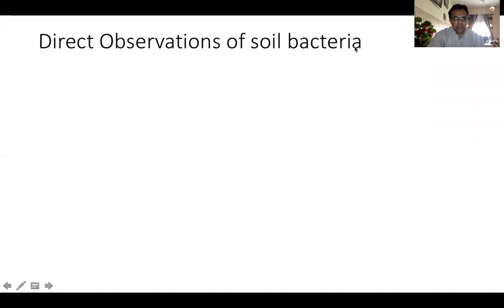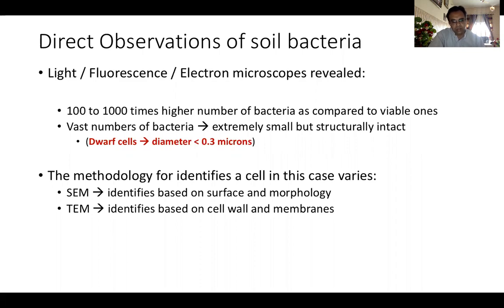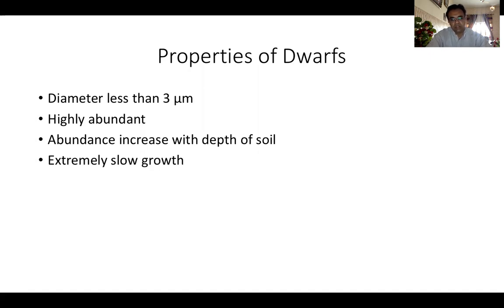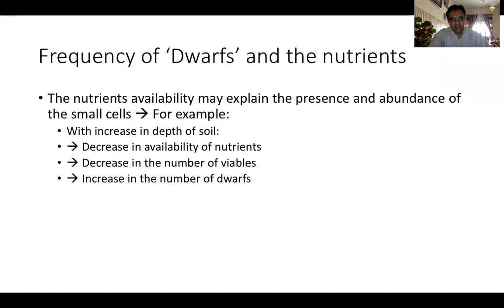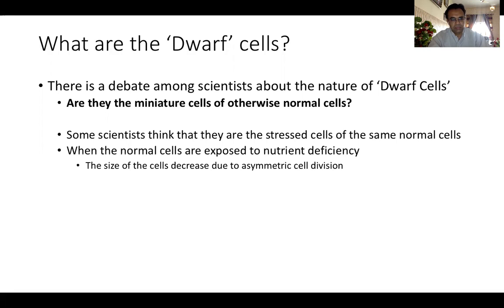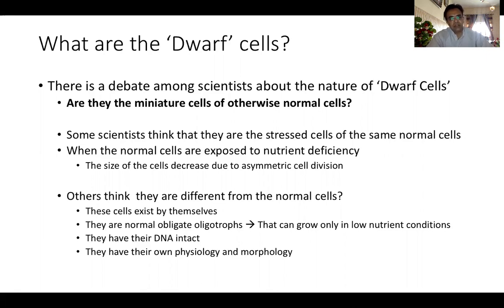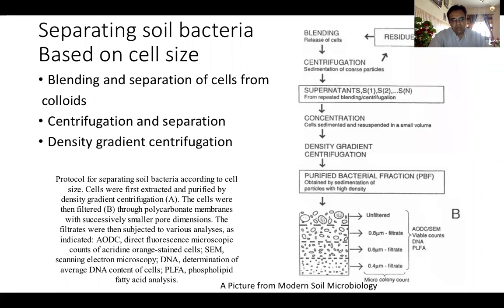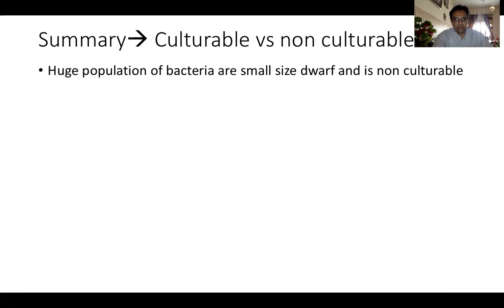FACULTY328 MIC316 KUST20201 | L05 V2 | Soil Mic Pop Culturable and non | by Dr.Muhammad Anees